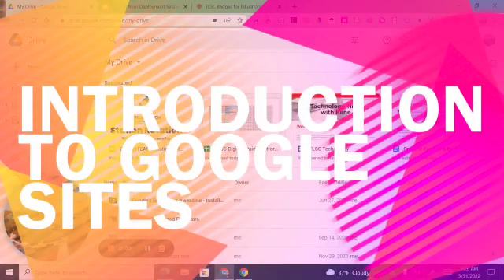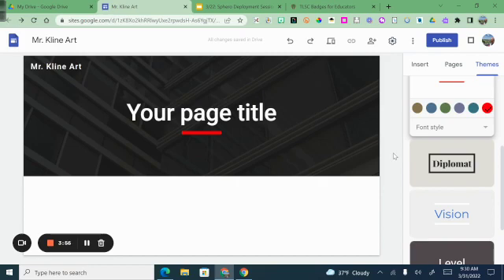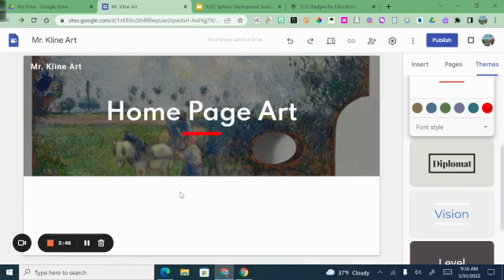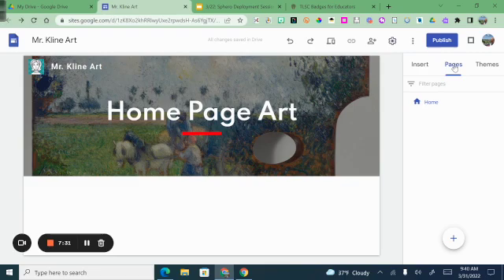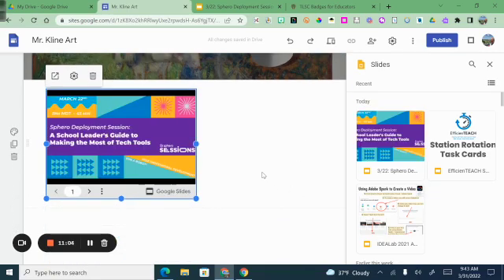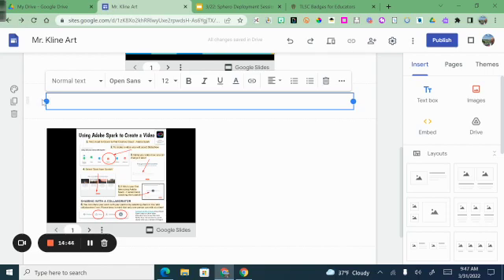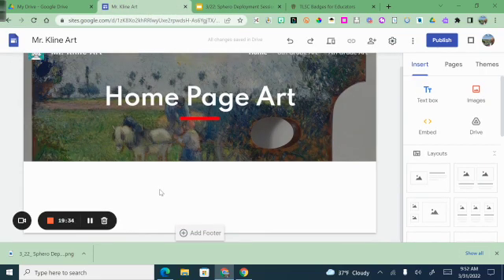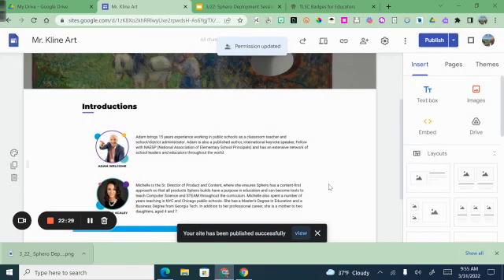Introduction to Google Sites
This video is from a screen recording showing 8th grade Art students how to create their own Google Sites. Students are creating their own Google Sites in order to display their art projects in a digital medium.